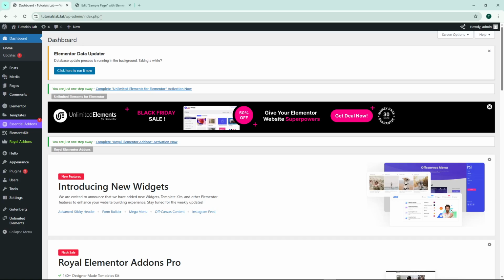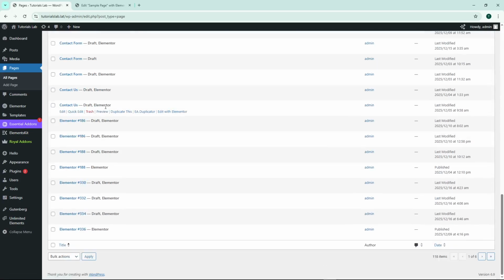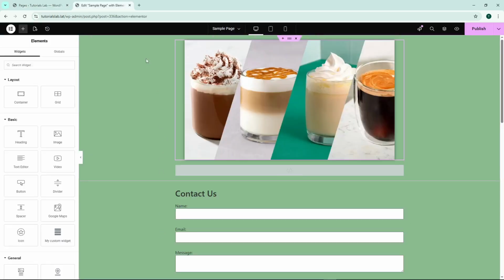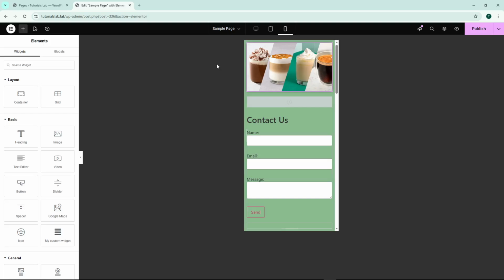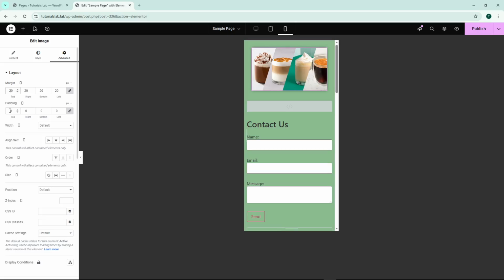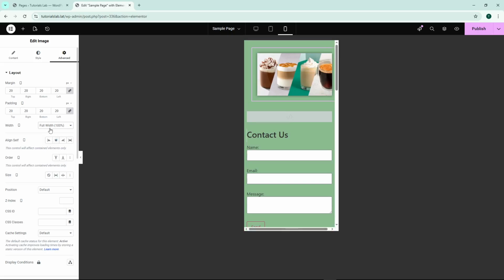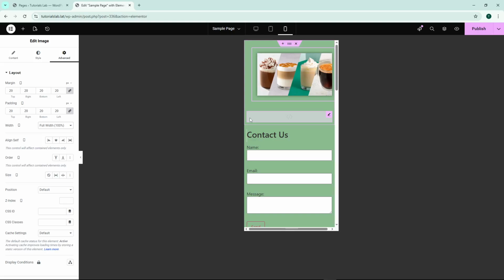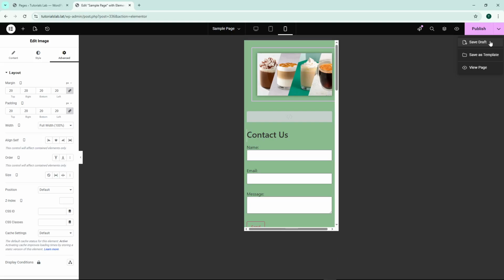How to Make A Website Mobile-Friendly With Elementor (Tutorial 2026)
Along the way, you'll learn make Elementor website mobile friendly, Elementor responsive design tutorial, how to optimize Elementor for mobile, adjust Elementor site for phone, Elementor mobile responsiveness guide, create responsive website with Elementor, fix Elementor mobile display issues, Elementor design for all devices, setup Elementor site for tablets, ensure Elementor looks good on mobile, Elementor mobile view optimization, improve Elementor website mobile experience